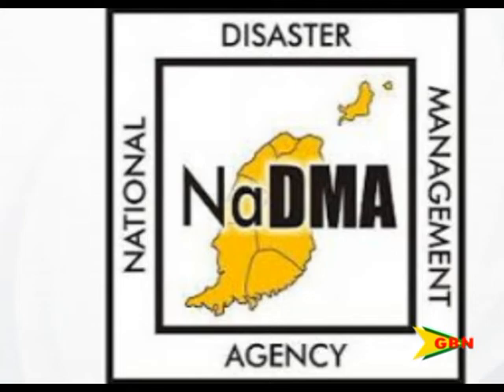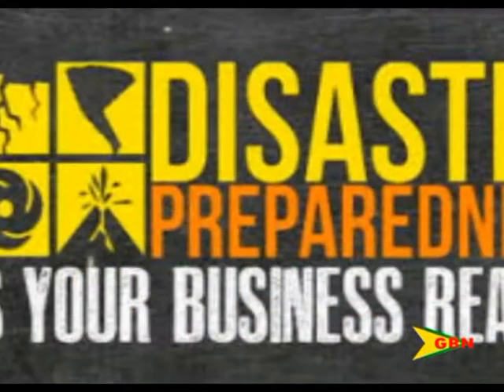NADMA UPGRADES CENTER 25.01.18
People with physical disabilities are being catered for by the National Disaster Management Agency, as it embarks on the refurbishment and retrofitting of several emergency centers across the island.